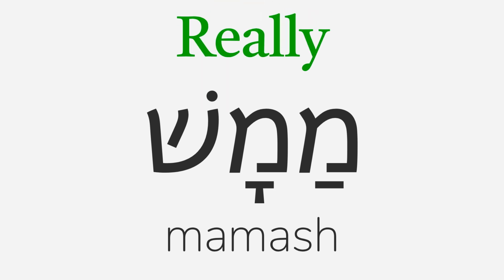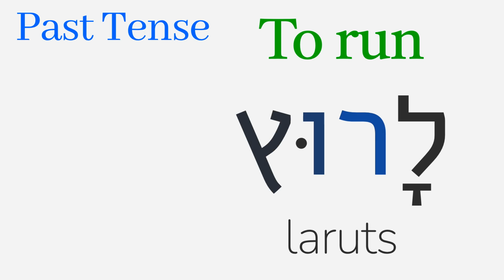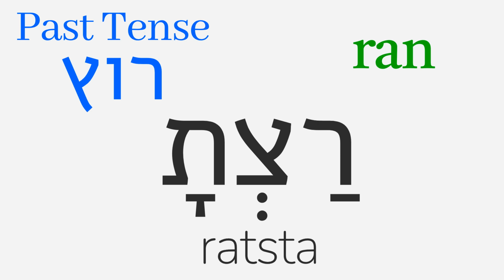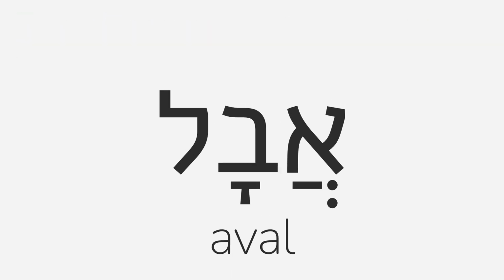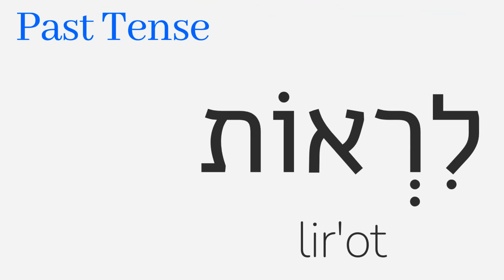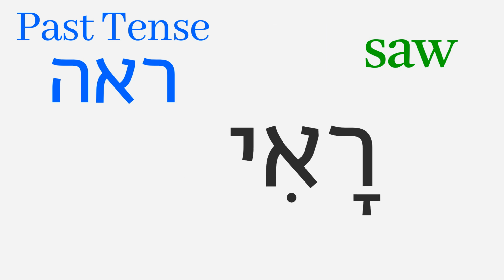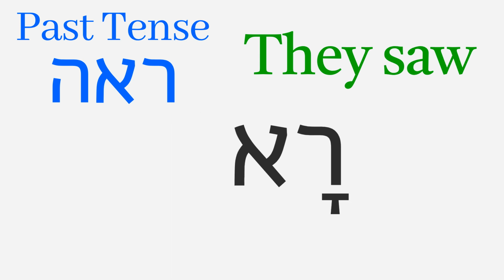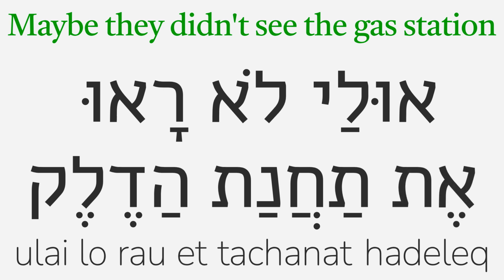A Few Little Words: Hebrew Basics #27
Today we learn the Hebrew words for really, but and maybe.
We also learn how to make the past tense with hollow roots and see what a doubly weak root is.